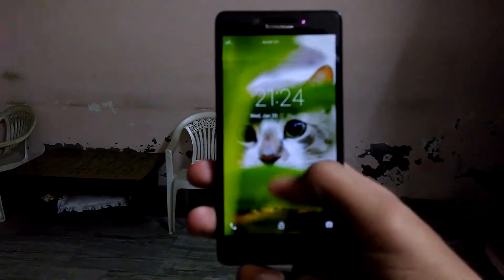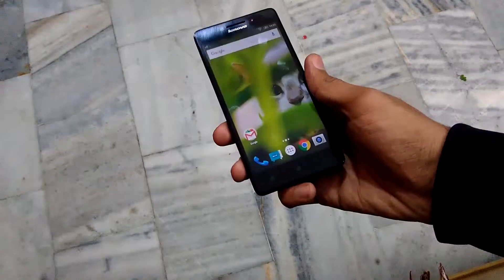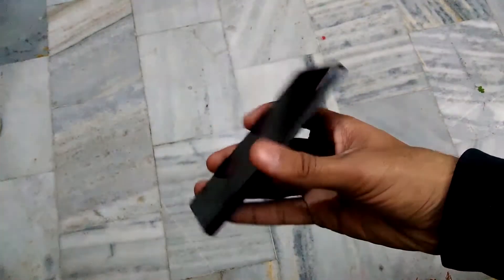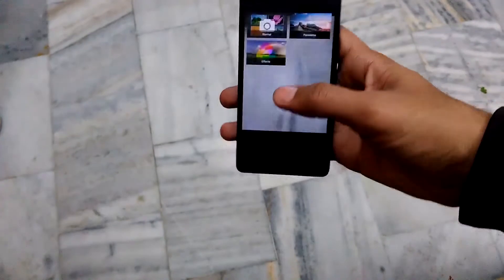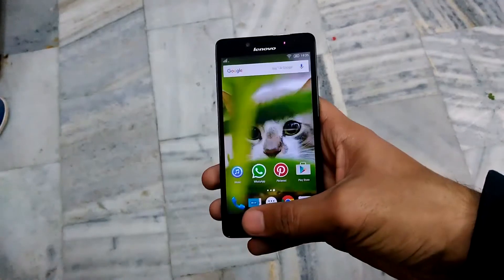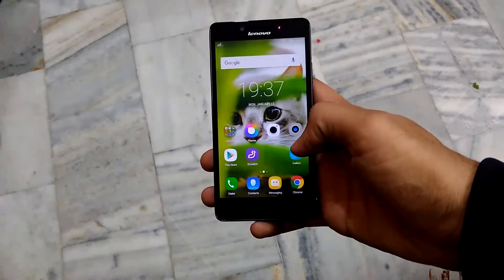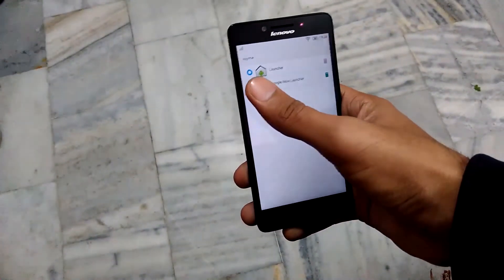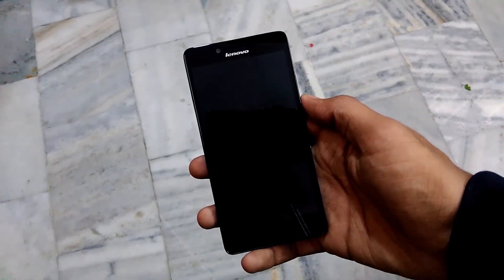Lenovo A6000 Plus - Review-Tech4Joy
What's Up Guys!!! I Thought Redmi 2 Prime Is The Best Budget Smartphone Right Now. Yes I Know That Redmi 3 Is Going To Launch In India But Is There Any Device Which Is Similar To Redmi 2 Prime? So Here's The Review Of The Lenovo A6000 Plus Which Is Almost Same...

Specs Are Also There On The Flipkart Link.